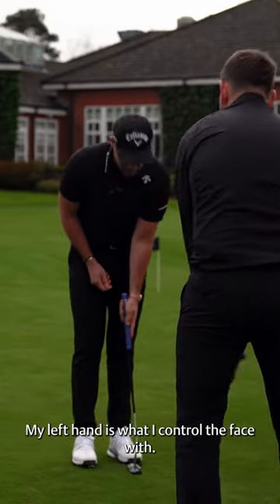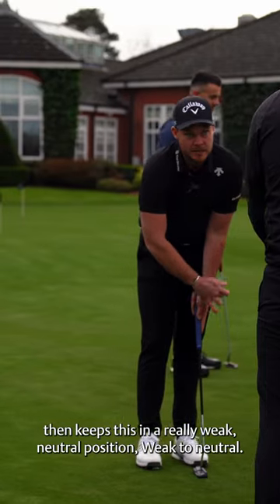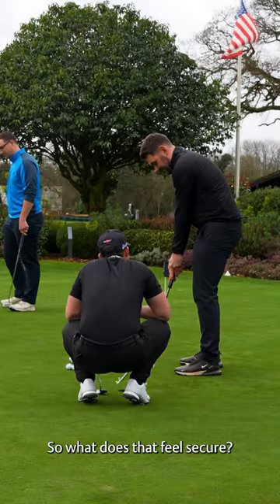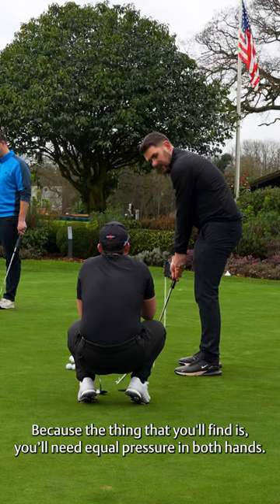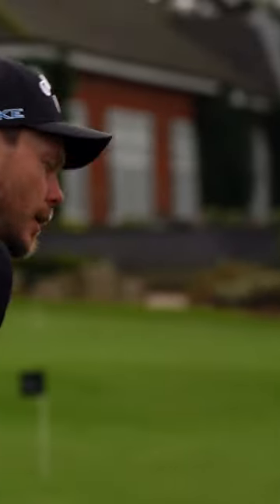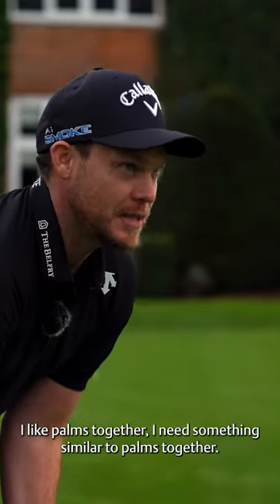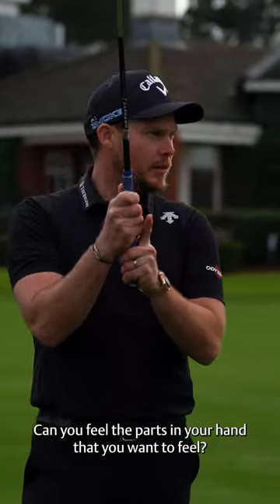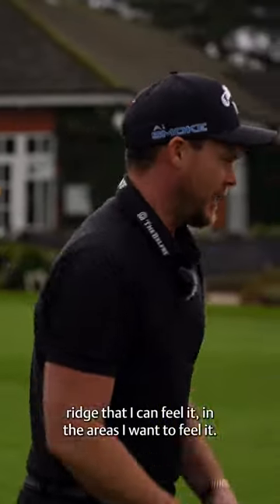Tips with Danny Willett: Perfecting the grip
The perfect grip!

In the fifth episode of our putting tips series with Danny Willett at @thebelfryhotel, the 2016 Masters champion talks us through grip and how it leads to maximum face control on the greens.